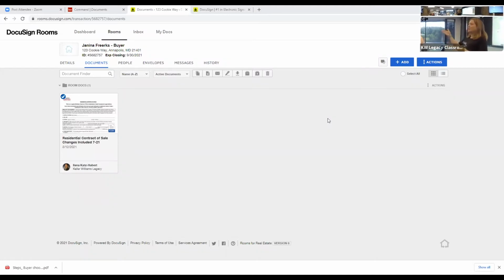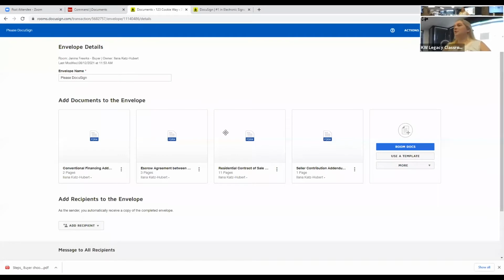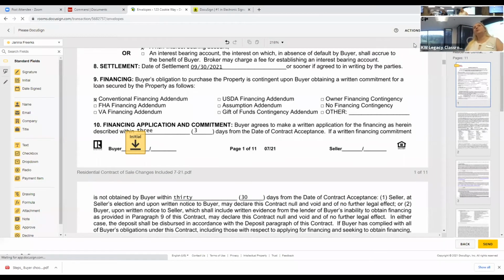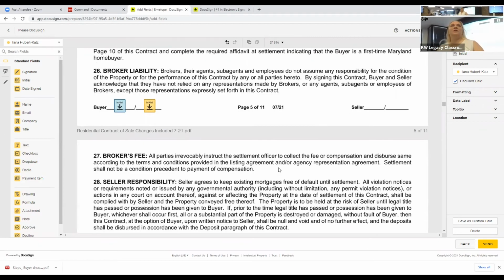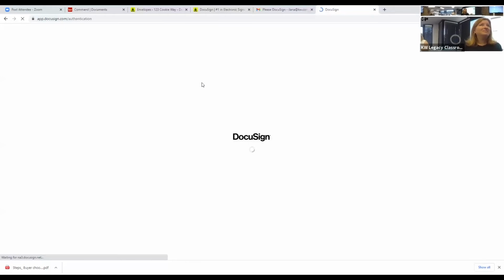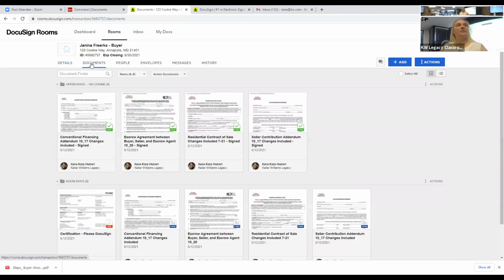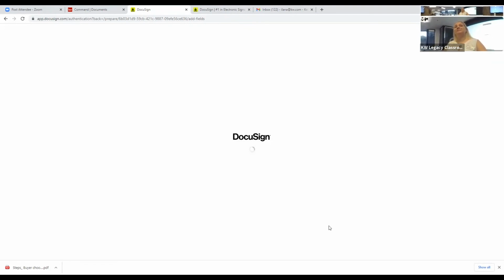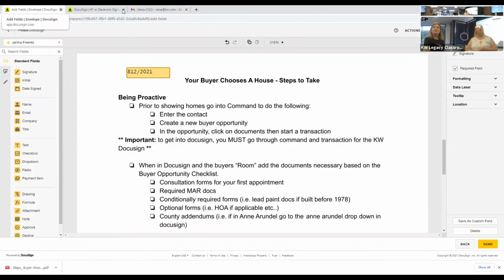Keller Williams Docusign 2.0: Beyond the Basics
Do you have a basic understanding of Docusign and now you're looking to expand your knowledge and capability to leverage your business? This is your training! This training covers:
1. Folders
2. How to move folders
3. How to get rid of documents that are duplicates
5. The purpose for folders in a Docusign Room
6. How to upload a PDF
7. How to edit pre-signed documents
8. Preparing disclosures with your offers.